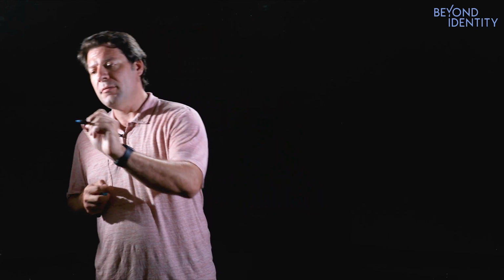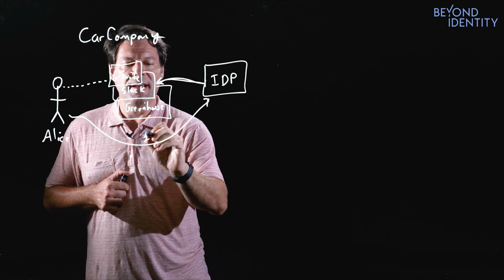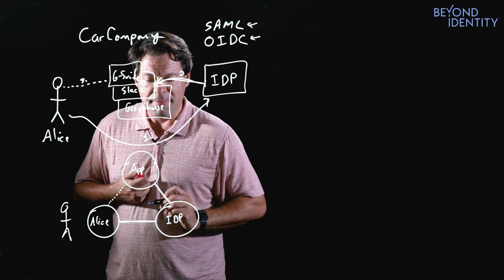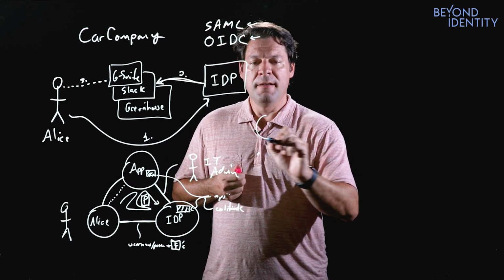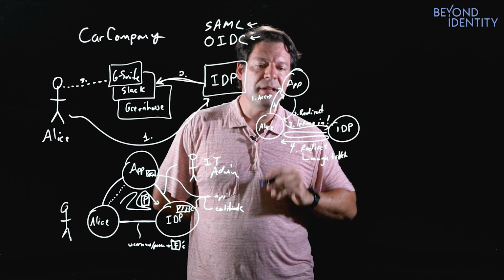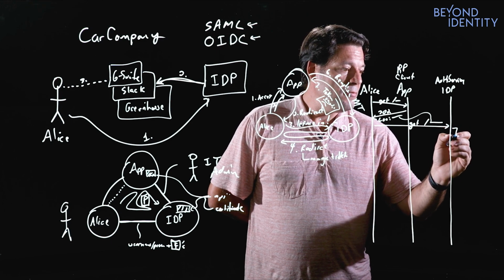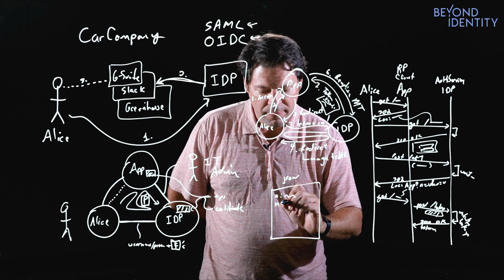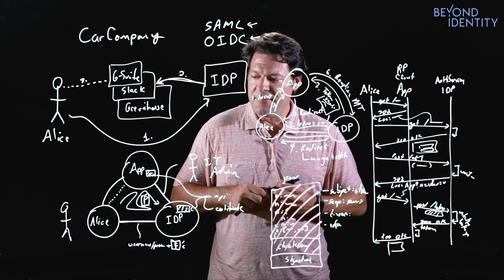4. How Delegation and Federation Work - Zero Trust Authentication Master Class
Authentication in today’s world is based on delegation and federation using SAML and OIDC protocols to verify and establish trust between users and apps.

In episode 4. How Delegation and Federation Work, of Beyond Identity CTO Jasson Casey's Zero Trust Authentication Master Class, we'll understand the role of Identity Providers (IDPs), the challenge-response concepts involved in authentication, and the differences between SAML and OIDC.